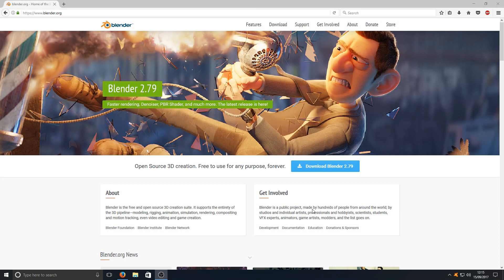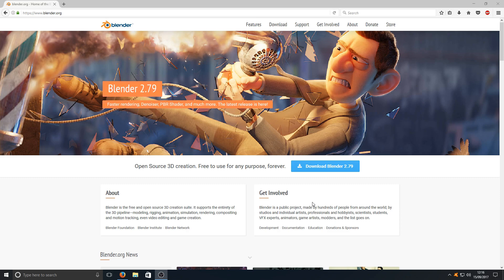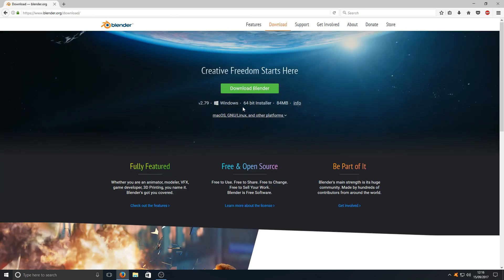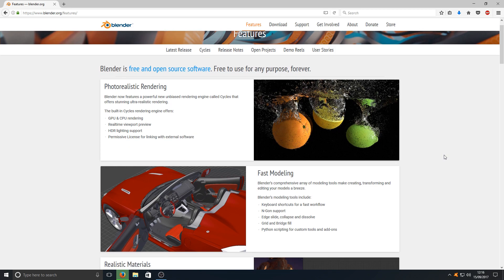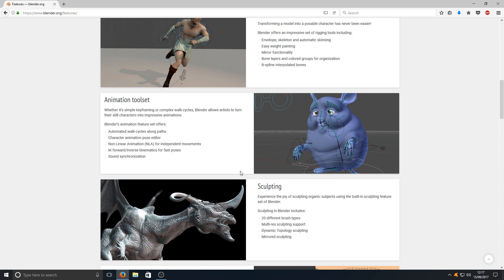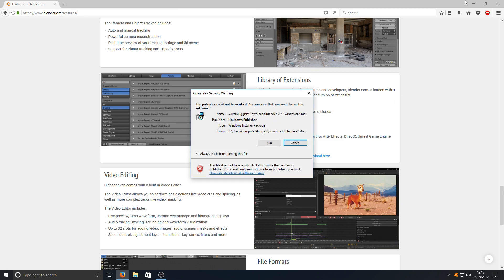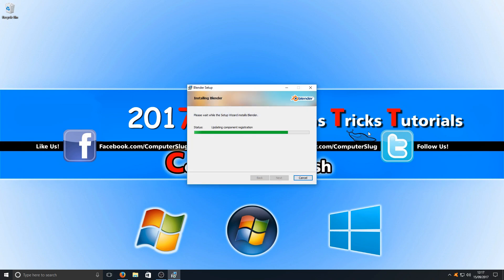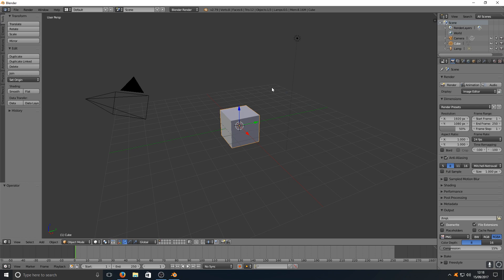How To Download & Install Blender | BLENDER FREE 3D Creation Program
In this Windows 10 Tutorial I will be showing you how to download and install Blender this is a free open source program that allows you to create 3d modesl, animation and even make games. I really recommend you give this program a try even if your not into 3D modeling...

About Blender:
Blender is the free and open source 3D creation suite. It supports the entirety of the 3D pipeline—modeling, rigging, animation, simulation, rendering, compositing and motion tracking, even video editing and game creation.